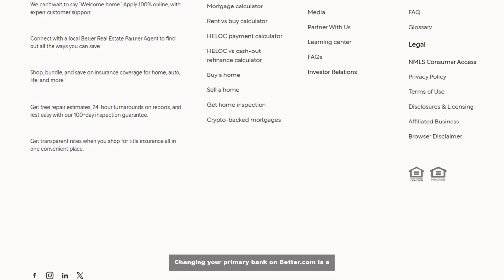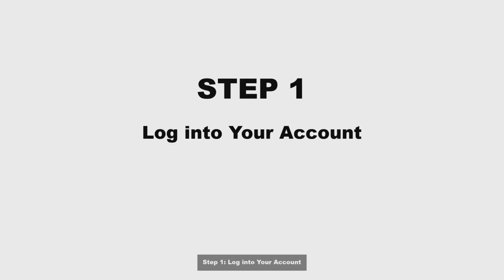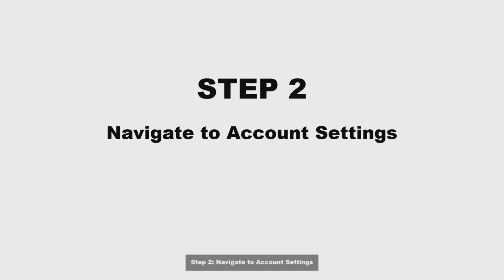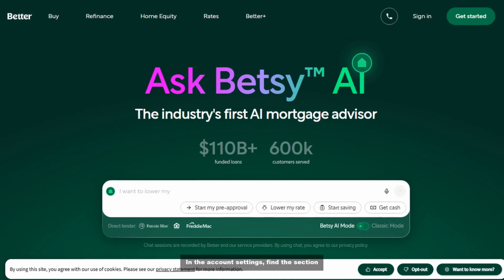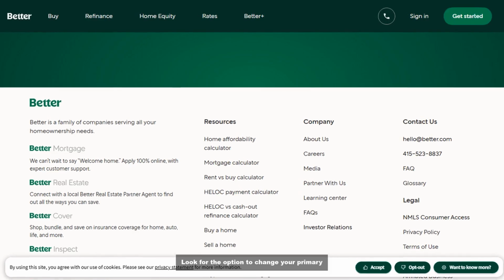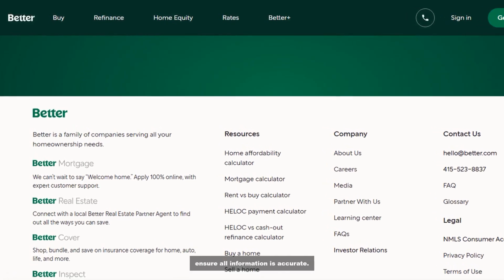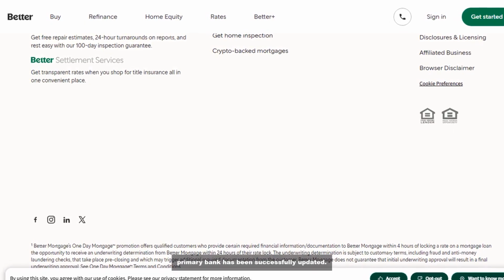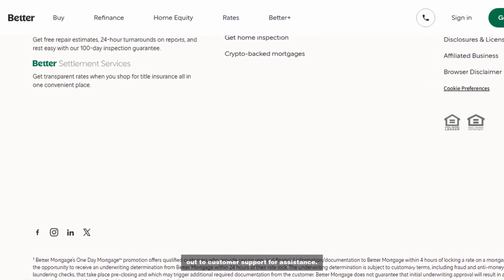How To Change Your Primary Bank On Better.com 2026 (STEP BY STEP)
In this video, we will guide you through how to change your primary bank on Better.com in 2026, step by step. Whether you're looking to update your banking information or switch to a new account, this tutorial covers everything you need to know.